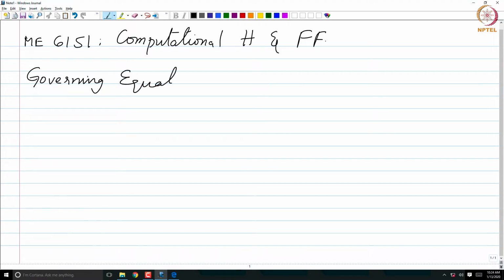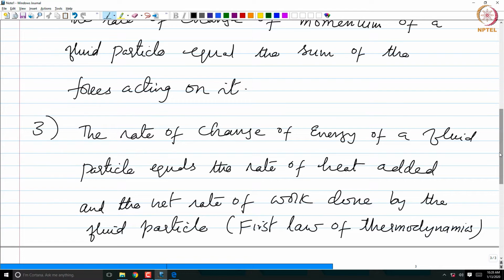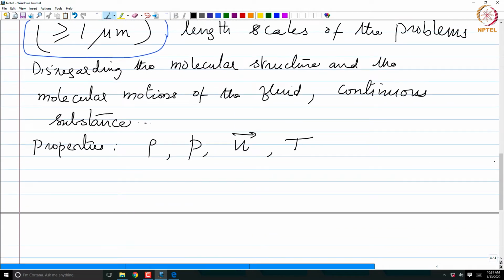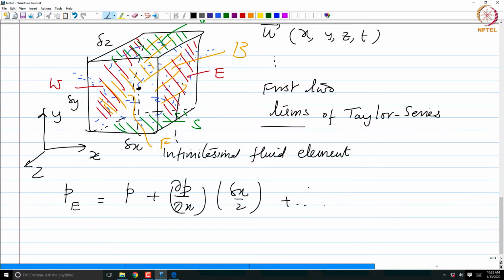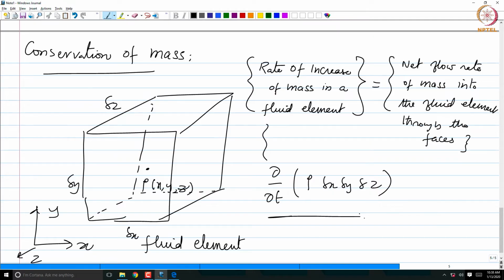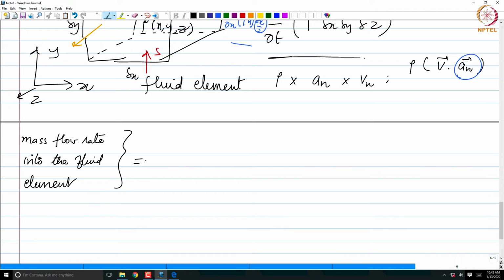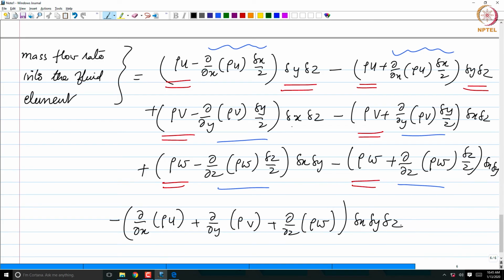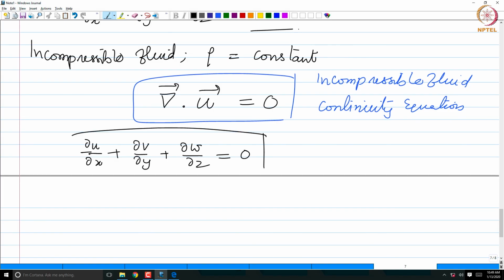#1 Review of Governing Equations:Conservation of Mass | Finite Volume Method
This lecture reviews the governing equations for fluid flow and heat transfer, specifically focusing on the conservation of mass. It covers the mathematical statements for both compressible and incompressible fluids.